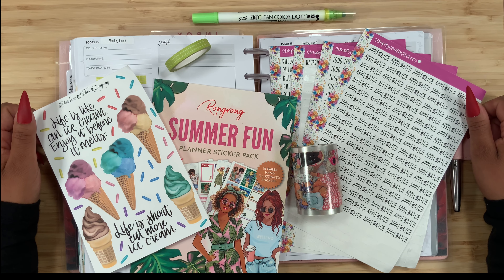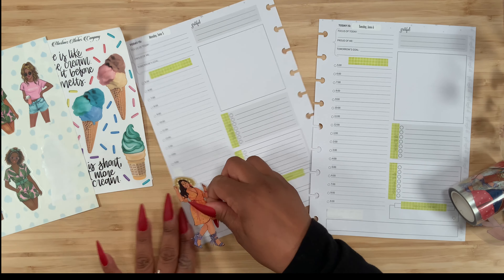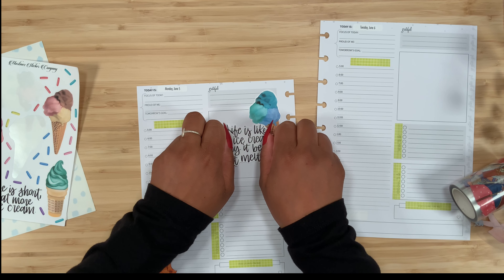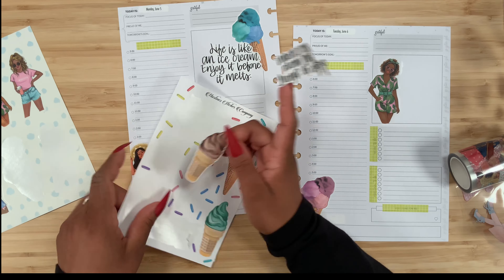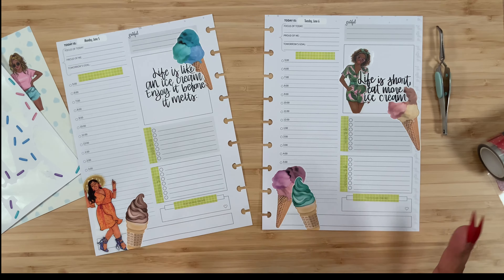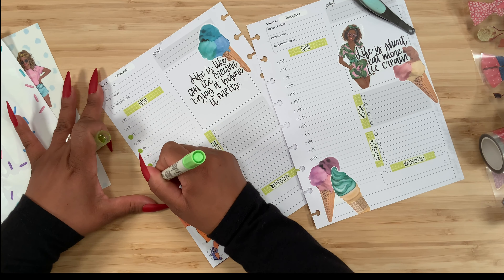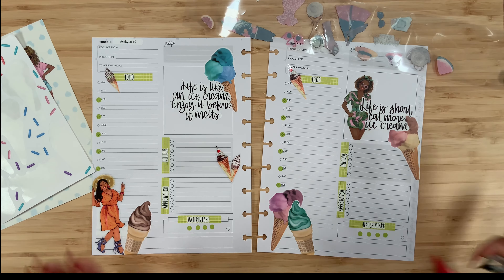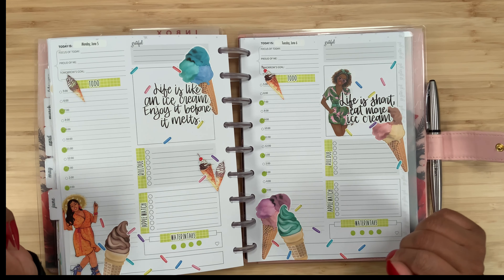PLAN WITH ME | Go Getter Girl Planner | Go Getter Girl Daily Planner | Go Getter Girl PWM | 6/5/23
Hey Guys! Today I have a Plan With Me in my Go Getter Girl Planner! I used stickers from Martinez Sticker Company and Simply Smith Stickers! Hopefully you guys enjoy this PWM! Check out the links below so you guys can save money on your orders!

| SHOPS MENTIONED |

code: STEPH15

code: STEPHANY15

Simply Smith Stickers:

code: STEPH15

code: STEPHANY10

code: STEPHANY20

code: STEPHANY15

PLAN WITH ME | Go Getter Girl Planner | Go Getter Girl Daily Planner | Go Getter Girl PWM | 6/2/23

PLAN WITH ME | Go Getter Girl Planner | Go Getter Girl Daily Planner | Go Getter Girl PWM | 5/31/23

PLAN WITH ME Plum Paper Vertical Columns | 7x9 Plum Paper | Plum Paper PWM | May 29, 2023

FLIP THROUGH and PLAN WITH ME | Rongrong MERMAID sticker pack | Go Getter Girl Planner | PWM 5/25/23

PLAN WITH ME | Go Getter Girl Planner | Go Getter Girl Daily Planner | Go Getter Girl PWM | 5/22/23

PLAN WITH ME | Go Getter Girl Planner | Go Getter Girl Daily Planner | Go Getter Girl PWM | 5/17/23

PLAN WITH ME | Go Getter Girl Planner | Go Getter Girl Daily Planner | Go Getter Girl PWM | 5/15/23

PLAN WITH ME | Go Getter Girl Planner | Go Getter Girl Daily Planner | Go Getter Girl PWM | 5/12/23

PLAN WITH ME | Go Getter Girl Planner | Go Getter Girl Daily Planner | Go Getter Girl PWM | 5/8/2023

PLAN WITH ME | Go Getter Girl Planner | Go Getter Girl Daily Planner | Go Getter Girl PWM | 5/3/2023

PLAN WITH ME | Go Getter Girl Planner | Go Getter Girl Daily Planner | Go Getter Girl PWM | 5/1/2023